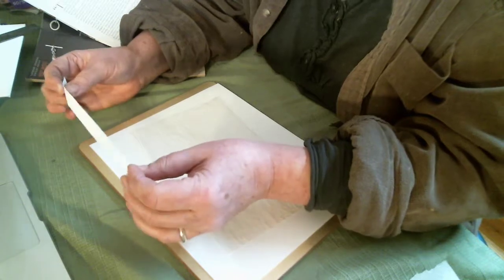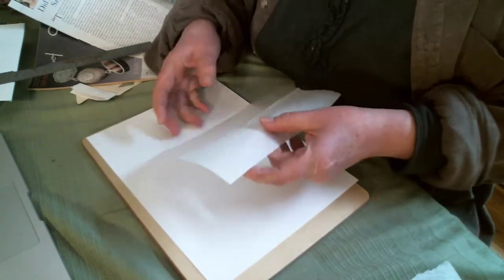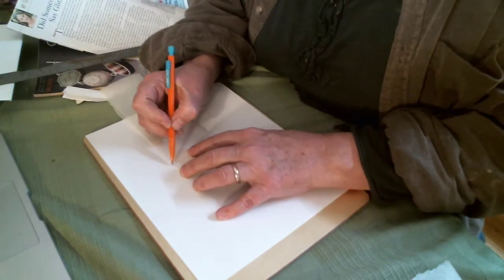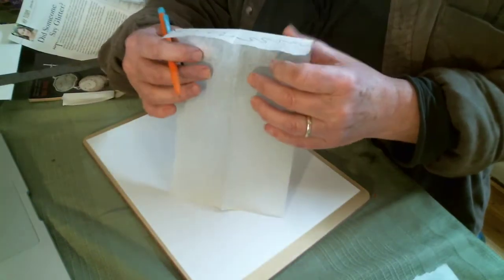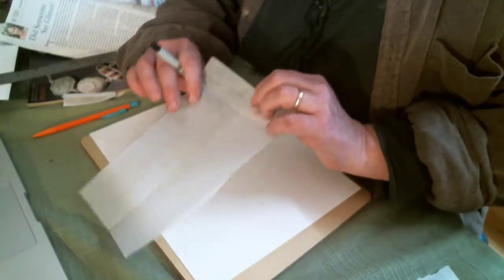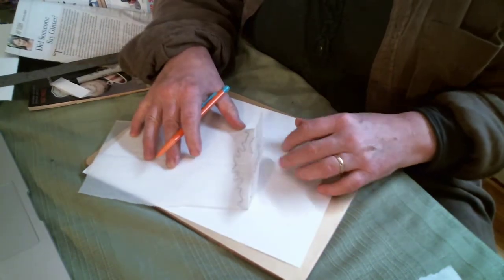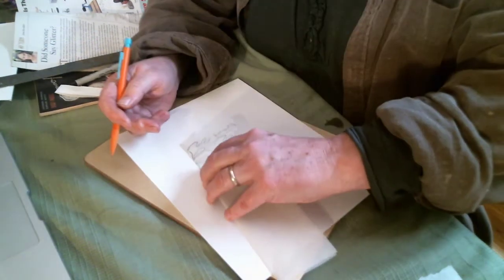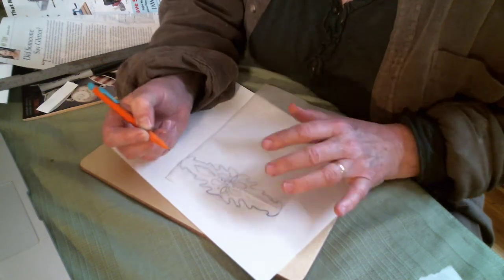Measuring for Bracelet and Symmetrical Design